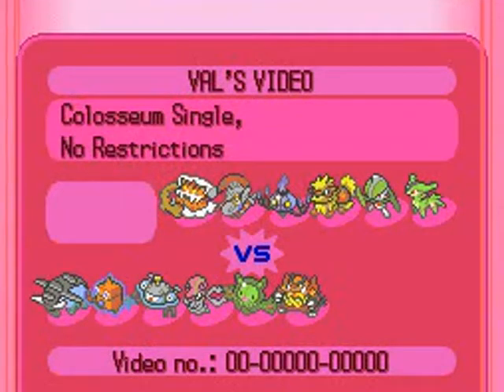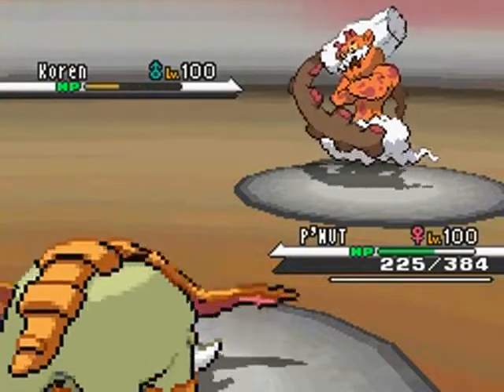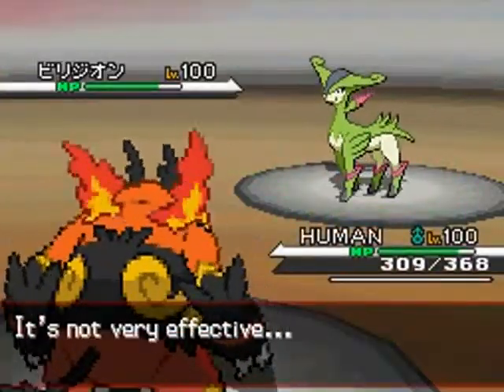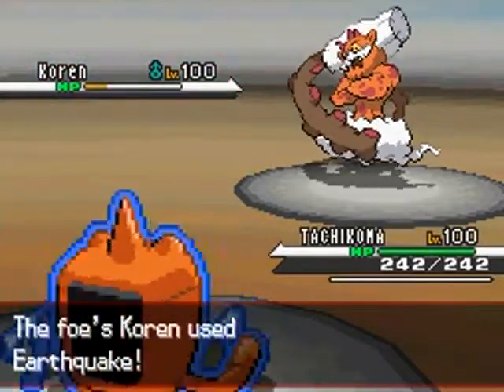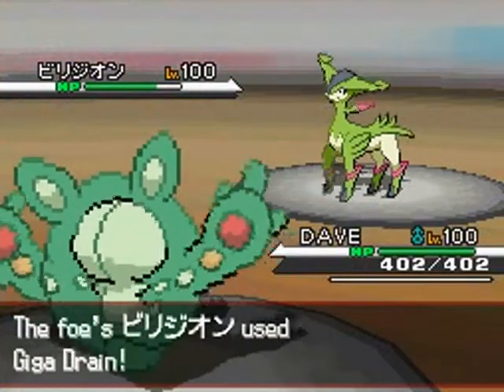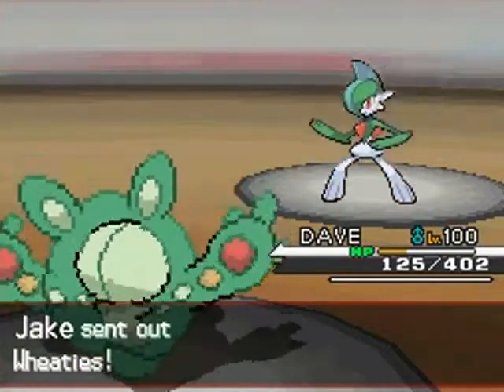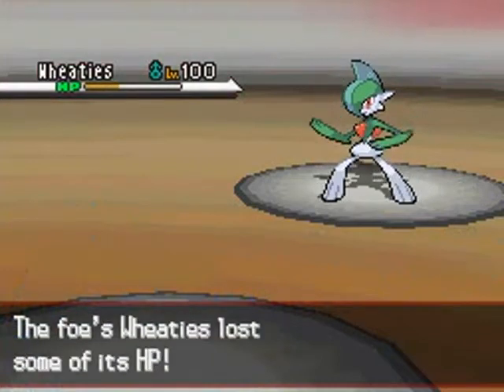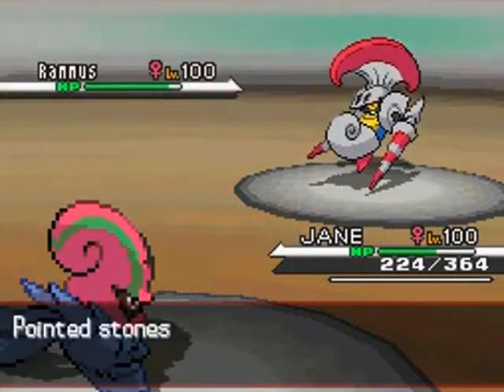DS Battle 15 / Val vs. HighInFiber21 / PITA Earns its Name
That was one awesome Arcanine set.

Yes, I know there are a lot of mistakes in this commentary. Turn on the annotations to see the corrections.